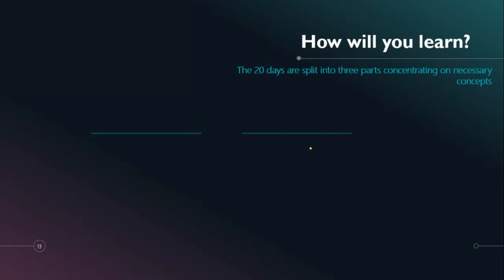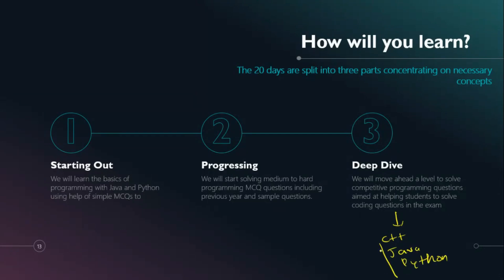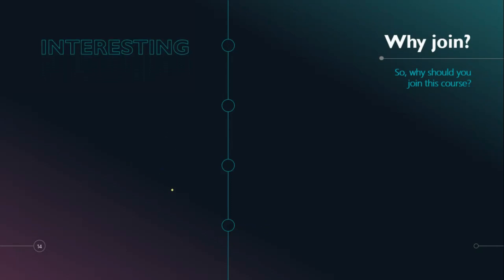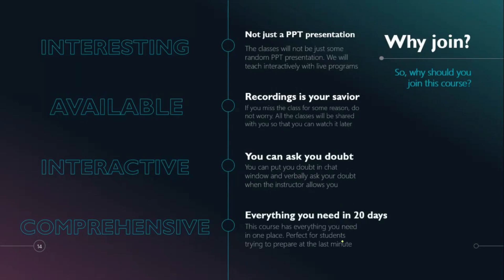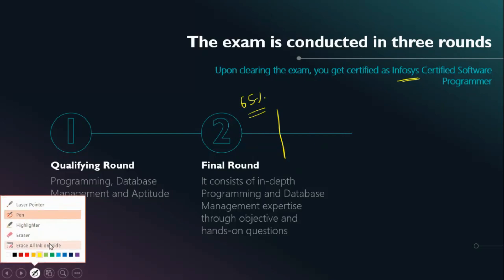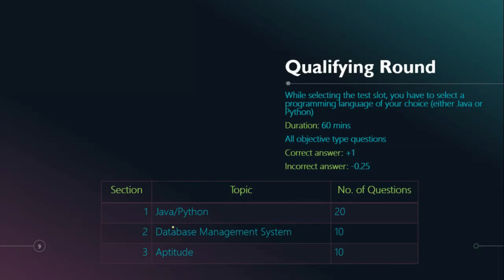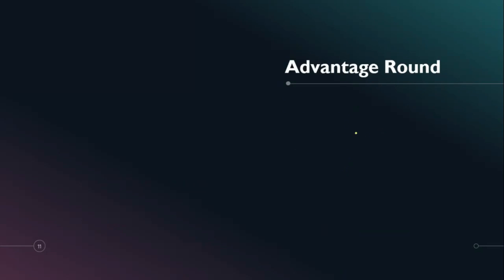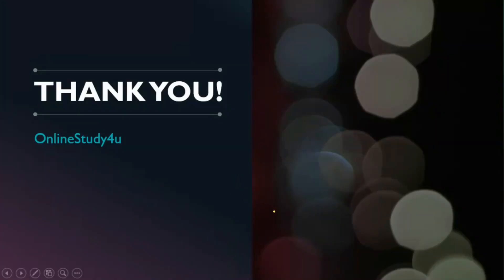InfyTQ course and exam pattern Detailed Analysis| Must Watch For infyTQ 2021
Guys In this video we have discussed Important Python MCQs from InfyTQ Official Sample Paper, Watch Video Till the end.